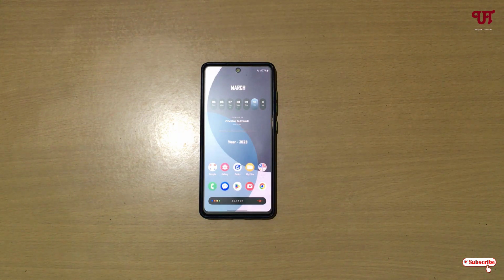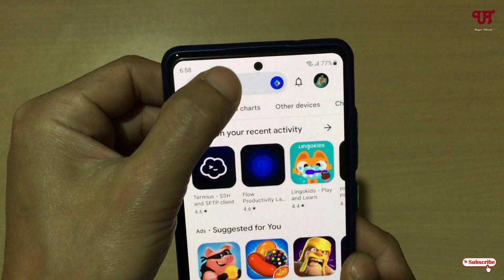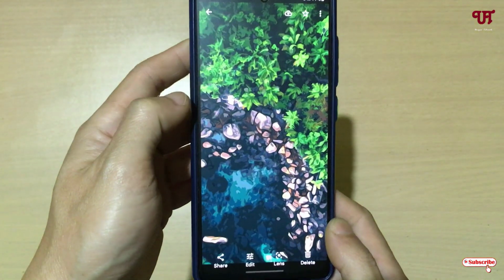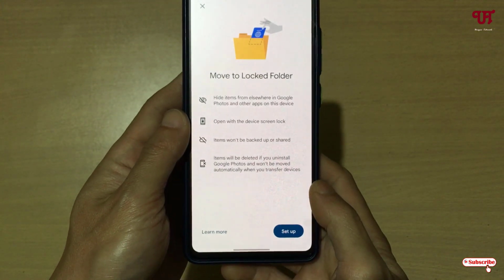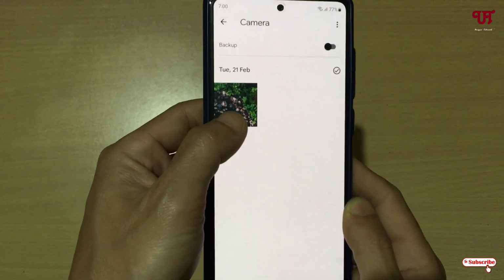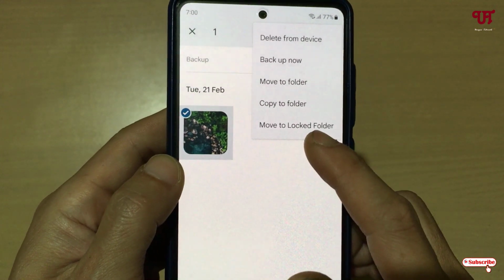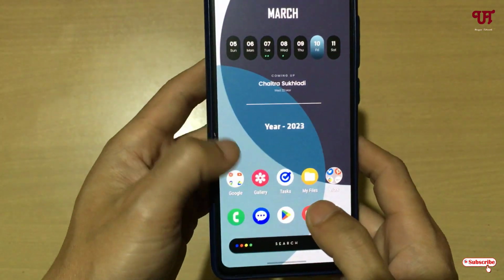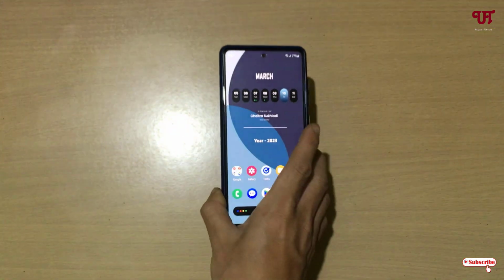How to Hide any Photo or Image in Google Photos app for Android ?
This video tutorial is all about How to Hide any Photo or Image in Google Photos app for Android.